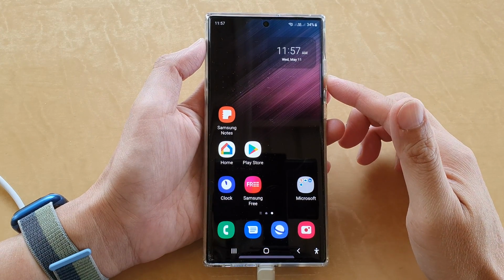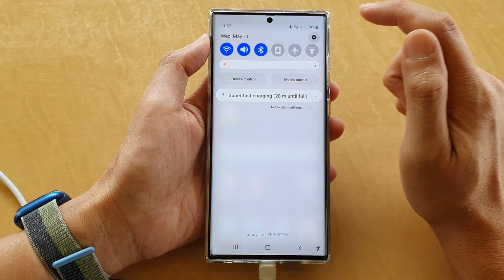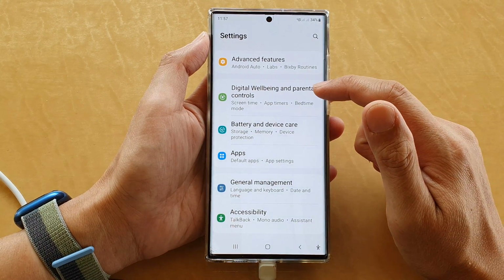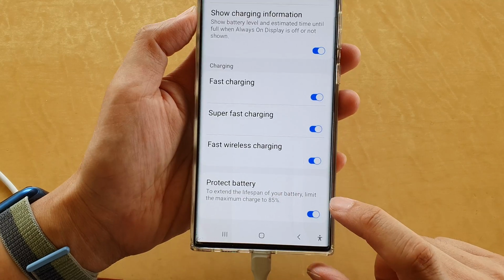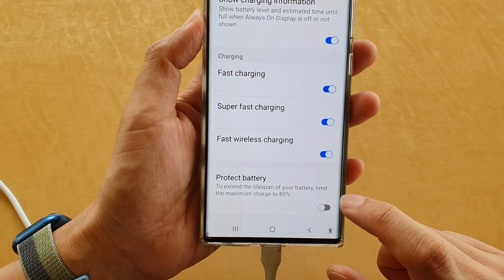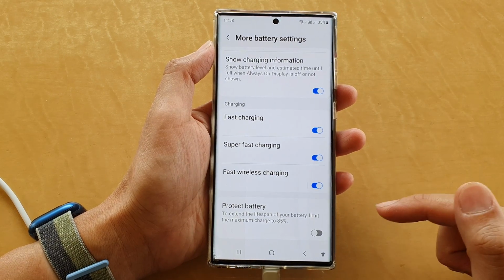How to Fix Unable to Charge Samsung Galaxy Phone Past 85%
Learn how you can fix unable to charge Samsung Galaxy Phone past 85%? While charge your Samsung phone it then suddenly stucked at 85%, so what can you do to fix it, in this video I will show you one simple thing that you can do and within a minute your battery will goes away.